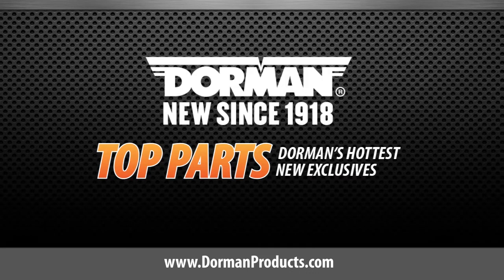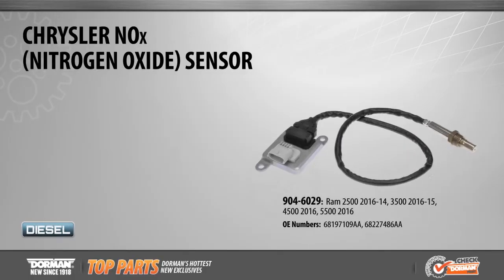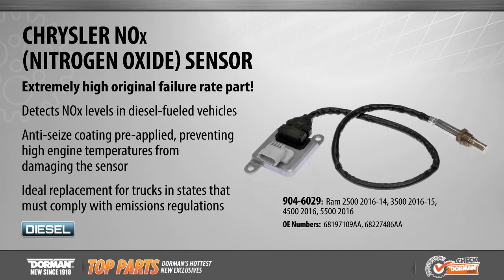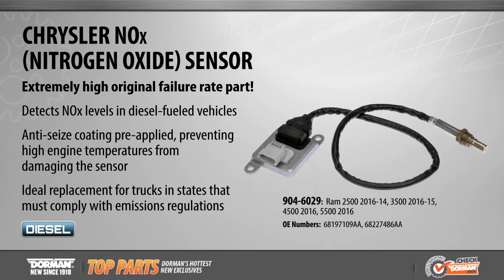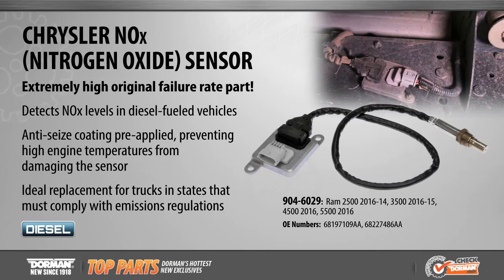Highlighted Part: NOx (Nitrogen Oxide) Sensor for Select RAM Models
904-6029
NOx Sensor
Application Summary: Ram 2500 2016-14, Ram 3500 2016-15, Ram 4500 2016, Ram 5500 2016

The NOx (Nitrogen Oxide) Sensor is a high-temperature sensor designed to detect NOx levels in diesel-fueled vehicles that must comply with state emissions regulations. As state emissions requirements become more demanding for diesel vehicles, it is imperative to have a quality sensor to notify the driver when high amounts of NOx levels are in the engine.